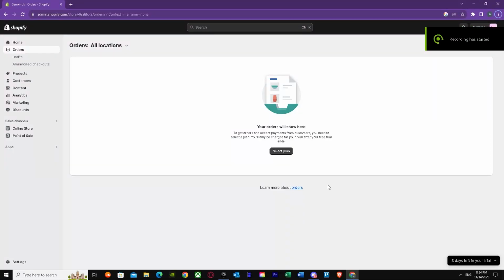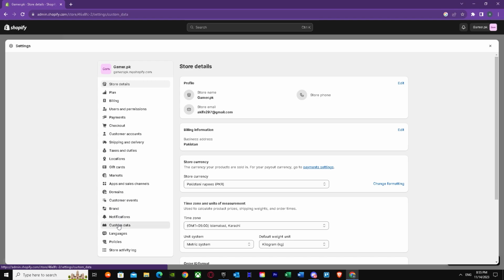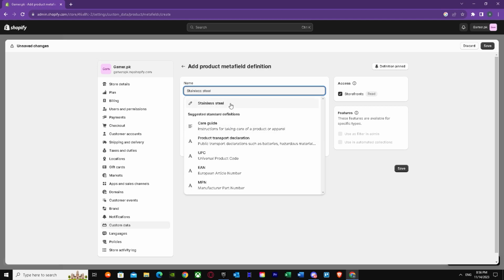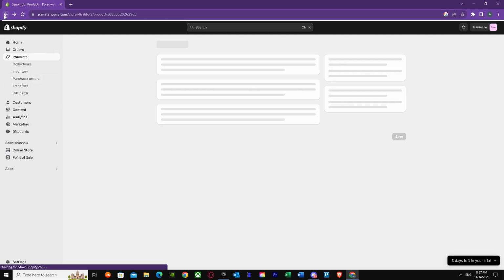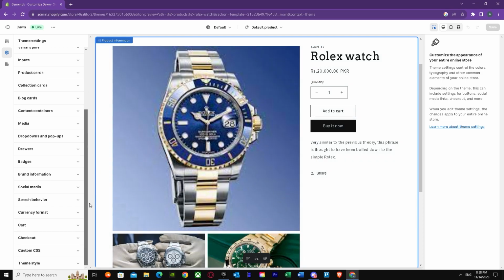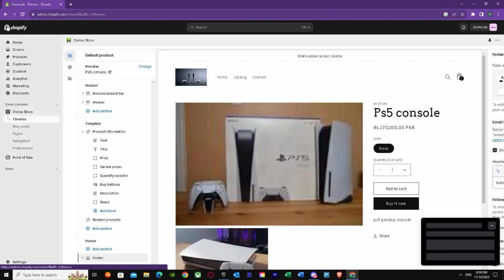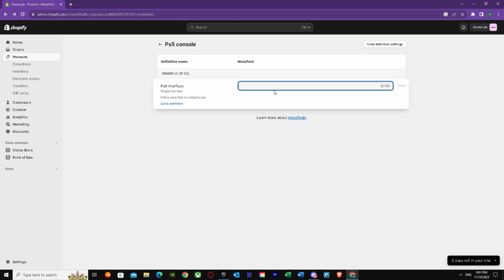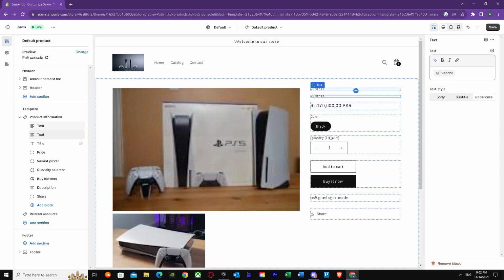How to Edit Metafiles on Product Page on Shopify - Tutorial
If you are looking for a video about how to edit metafiles on product page on shopify, here it is!